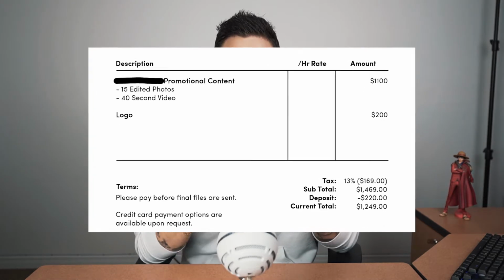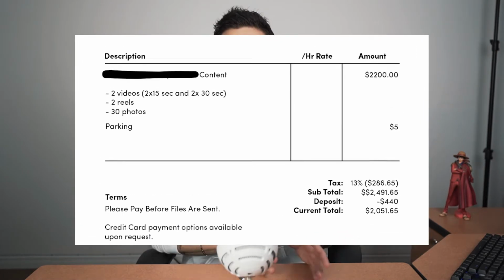PRICING YOURSELF AS A CONTENT CREATOR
I get it.  Pricing yourself as a creator can be challenging. In this video we break down an easy method to pricing yourself as a beginner and intermediate Creator.

Remember!

Always value your time.